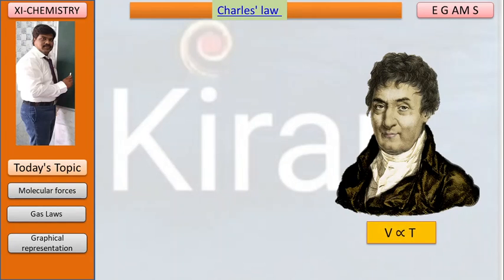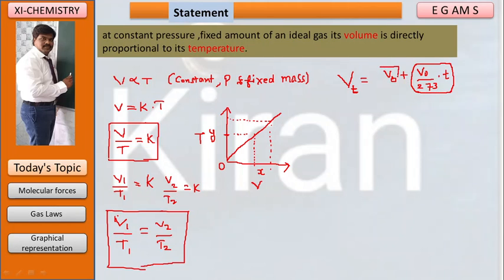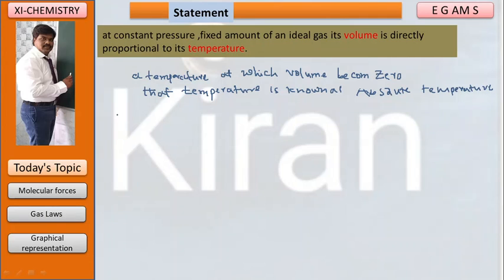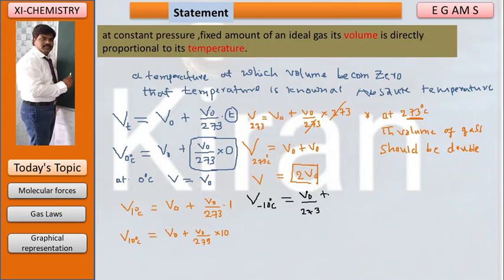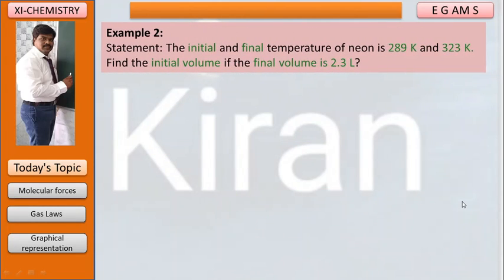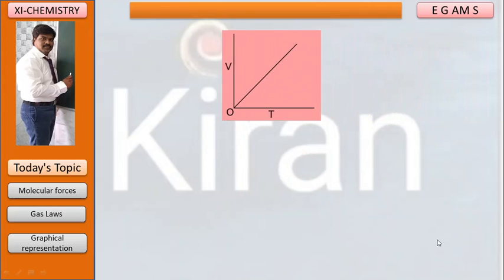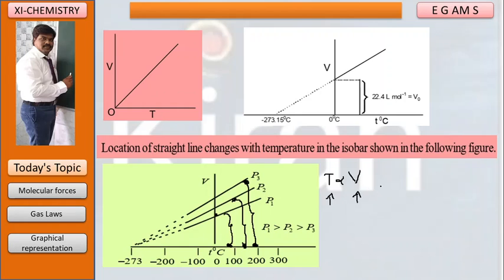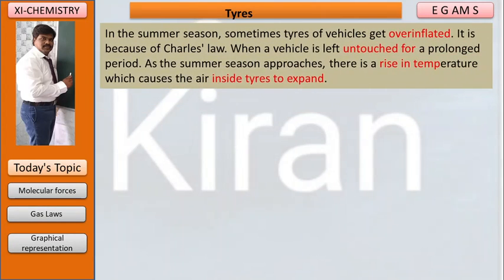Charles Law Explanation and graphical representation by Kiran